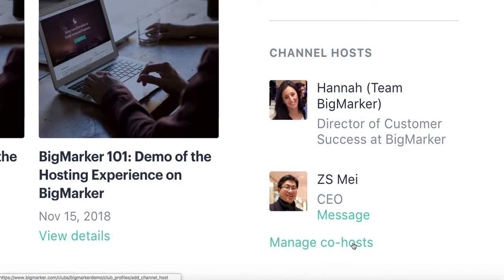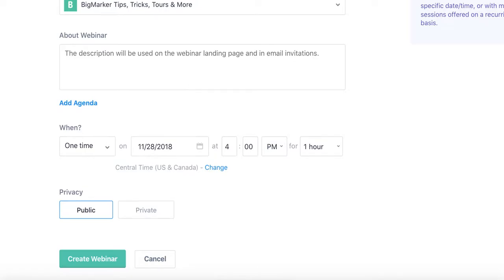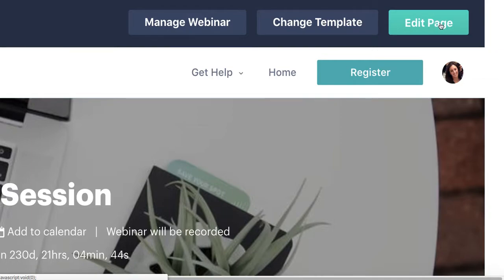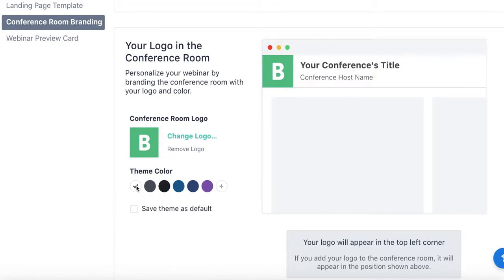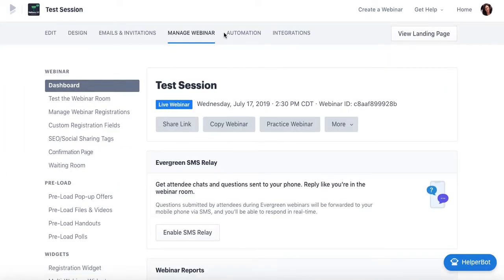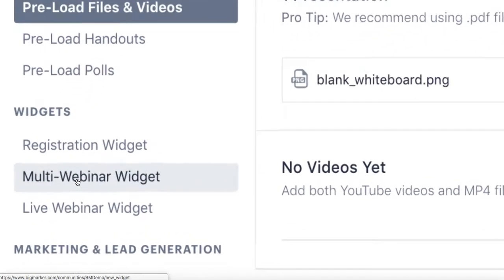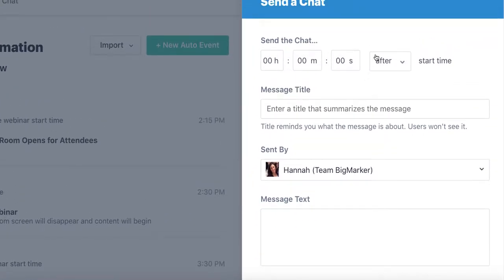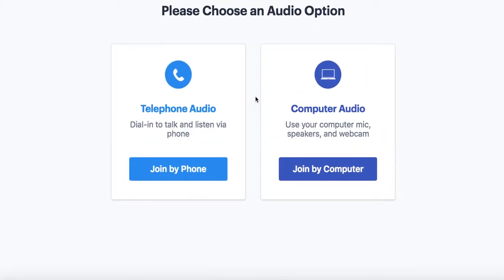BigMarker 101: Demo of the Hosting Experience